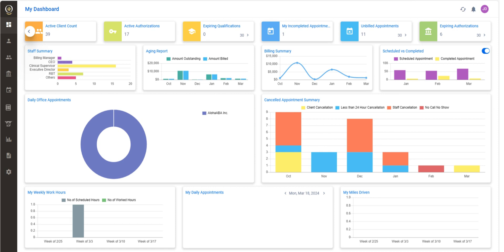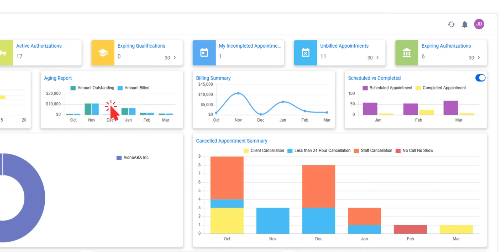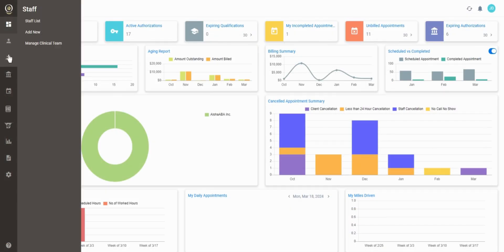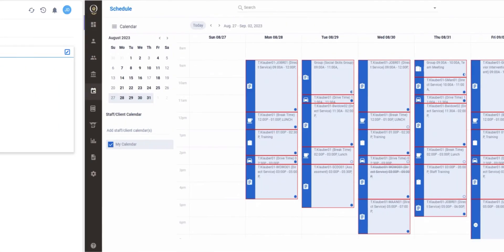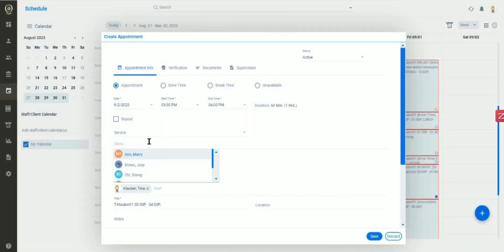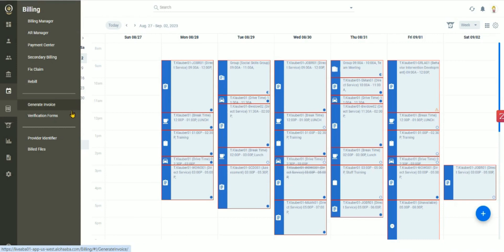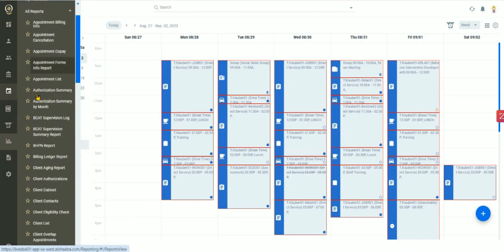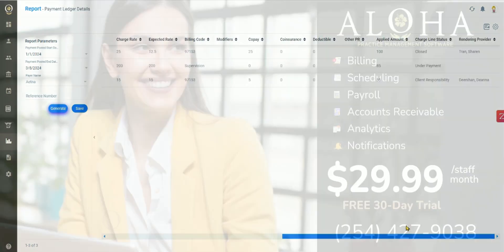AlohaABA Practice Management 60-Second Product Walkthrough | Billing, Scheduling, Payroll, and More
Welcome to Aloha ABA Practice Management Software! Are you an ABA therapy provider looking for a comprehensive solution to streamline your practice operations? Look no further. Aloha ABA offers a suite of features designed to simplify your administrative tasks and enhance productivity.

In this 60-second demo video, we'll take you through a brief overview of our software's key functionalities:

Insurance Billing: Easily manage insurance billing processes within the platform.
Scheduling: Streamline appointment scheduling and manage client sessions efficiently.
Payroll: Simplify payroll management for your team members.
Reporting: Access customizable reports and dashboards to track key metrics and monitor practice performance.
Aloha ABA's user-friendly interface and customizable dashboards make it easy to stay organized and track important metrics, allowing you to focus more on providing quality care to your clients.

Whether you're a solo practitioner or managing a large practice, Aloha ABA can help optimize your workflow and improve efficiency. Join the hundreds of ABA therapy providers who trust Aloha ABA to manage their practices effectively.

Ready to simplify your practice management? Watch our demo video now to see Aloha ABA in action.